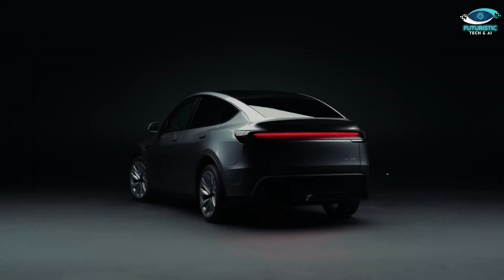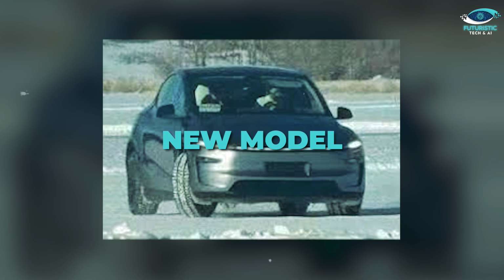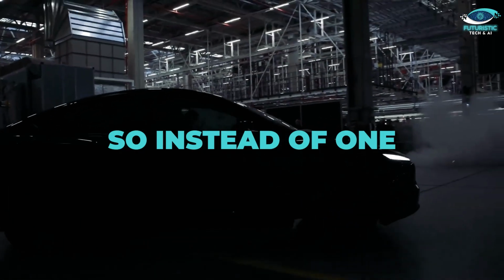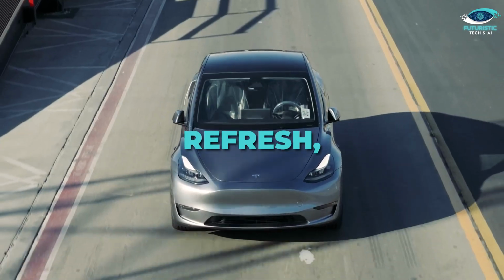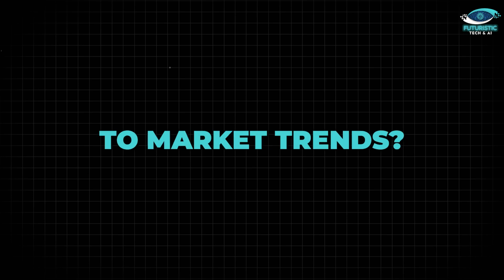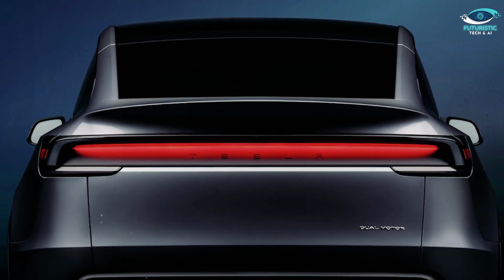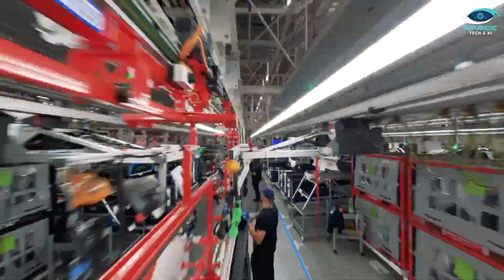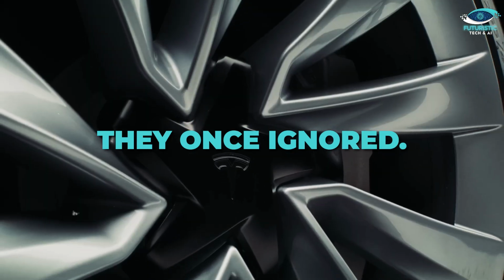Everything WRONG With The New Tesla Model Y 2025 | What have they done?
🚨 The new 2025 Tesla Model Y is here, but is it a design disaster? From the controversial light bar to awkward panel gaps, early reactions are far from positive! 😬 Tesla fans are shocked, and even critics are calling it a step backward. Is Elon Musk’s EV empire losing its edge? Watch now to see everything wrong with the refreshed Model Y!

About Video:
The 2025 Tesla Model Y refresh, dubbed Project Juniper, has sparked controversy among EV fans. 🚗 Critics say the design changes, including a fragmented light bar, thin headlights, and awkward panel gaps, make it look worse than before. Tesla’s decision to keep the turn signal stalks while removing them in other models adds to the inconsistency. 📉 The rear design now features a squared-off shape and a featureless license plate area, making it appear unfinished. Early images from China’s Gigafactory Shanghai received negative reactions, with comparisons to the Homer Car from The Simpsons! 🤯 The Tesla community on X (formerly Twitter) and media like Jalopnik have criticized the update. Many argue Tesla is copying Chinese EV trends rather than innovating. Despite Tesla’s promise of premium build quality, concerns over misalignment and fit & finish issues remain. Could this refresh hurt the best-selling EV in the U.S.?

Channel Description:
On "Futuristic Tech and AI" we provide you educational and inspirational content on futuristic technology and artificial intelligence. The content of the channel related to the following keywords:

So, if you are interested in any of these, do SUBCSCRIBE to our channel and hit the BELL icon so you don't miss any video related to your topic of interest.
tesla model y pov
tesla model y juniper 2025
tesla model y performance
tesla model y interior